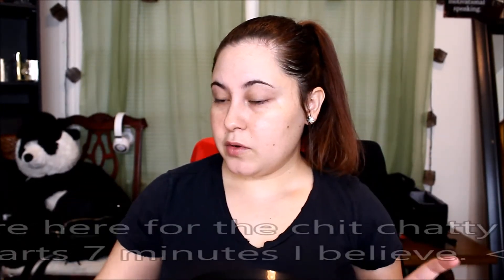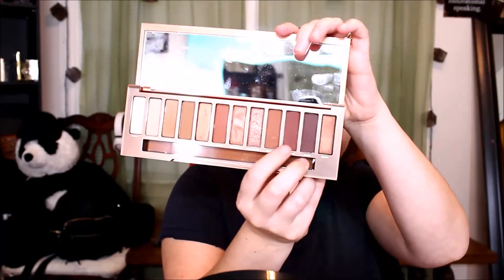Chit Chatty GRWM / Urban Decay Naked Heat Eye Look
OPEN ME 💥
Today you will be seeing a chit chatty grwm and I will also be using the urban decay naked heat palette.

💕💕Thank you all for supporting me and being apart of my YouTube family all of you really do mean the world to me💕💕

 Where to get Mikasa Beauty products

Mikasa Beauty brushes I used in this video

❤Products uses on the face.
Eye Gel 40 carrots
Moisturizer: L'Oreal Paris revitalift
Primers: Elf
Foundation: Tarte Amazonian clay stick Foundation
shade: light medium neutral
concealer: Nyx HD Studio and tarte shape tape
Powders: Elf translucent
Bronzer: Nars  Laguna
Blush: Nars Orgasms
Hightligher: wet n wild precious petals

❤ Products used on the eyes
Primer: Urban Decay eyeshadow primer potion in enigma
Too Faced Chocolate Bar palette and  the Urban Decay Naked heat palette
Mascaras: Too Faced Better Than Sex: Shade- Black
Setting Spray: smashbox
💕Thank you all for your support I really does mean the world to me.💕

💥@kayla's way

Song: Frames